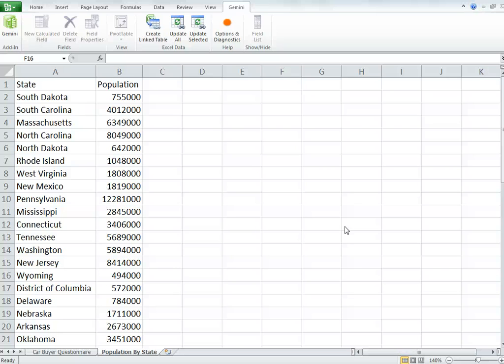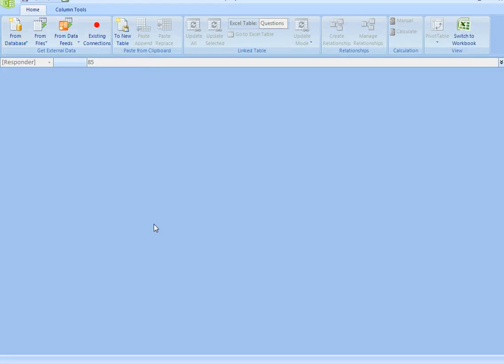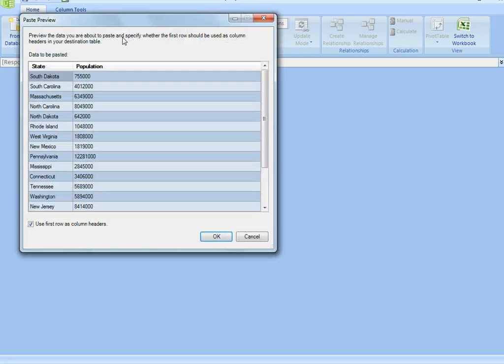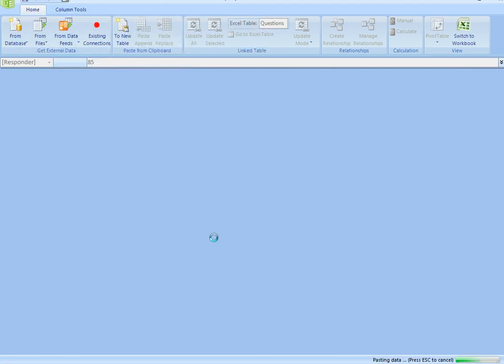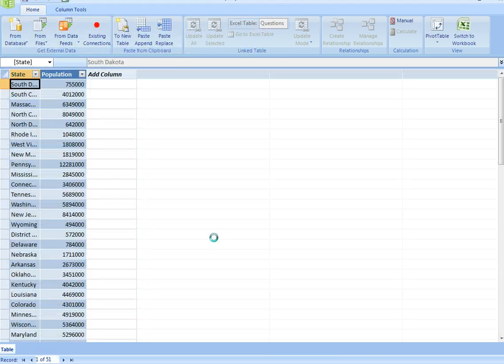Pasting data from Excel into MS Gemini for self-service business intelligence